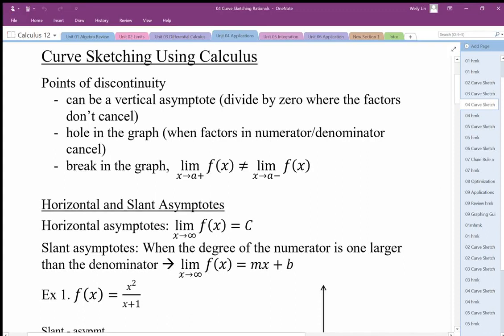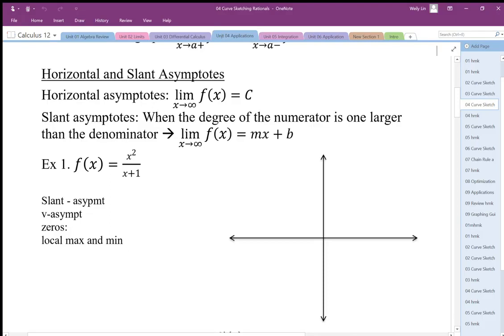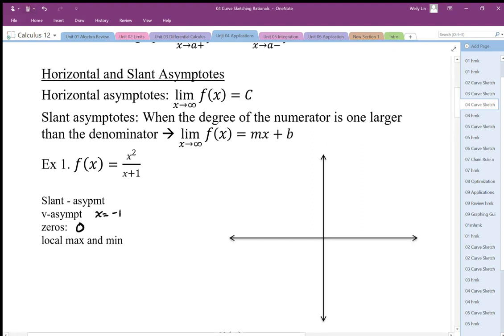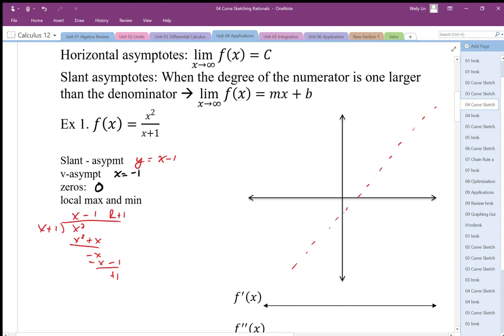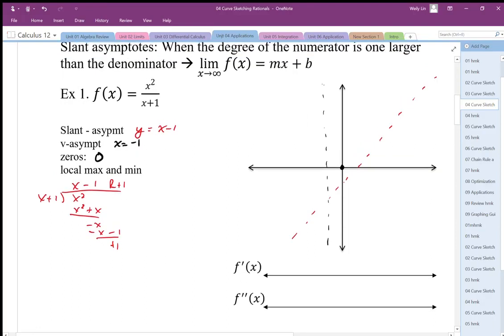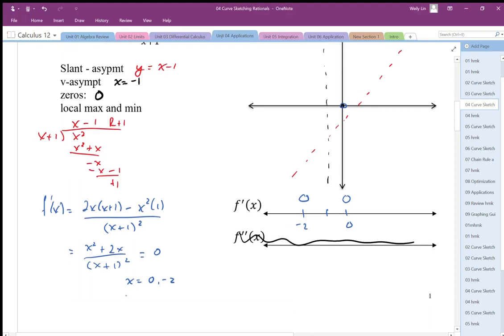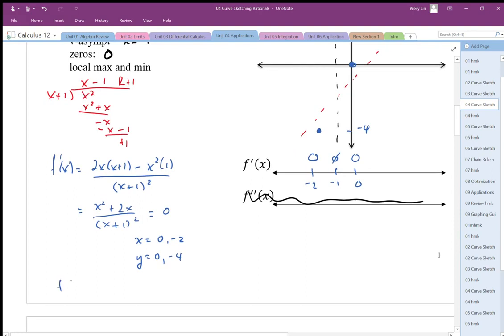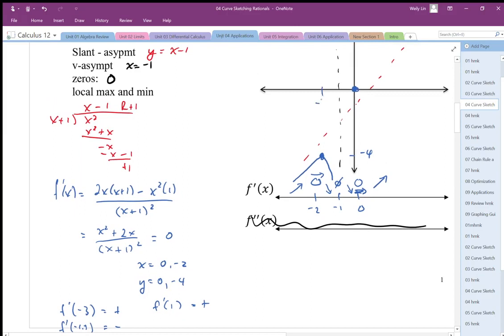04 Curve Sketching Rationals Part1